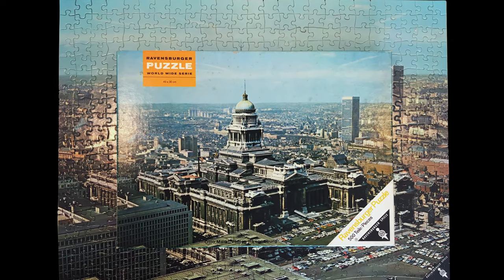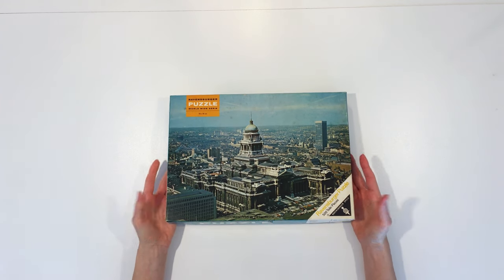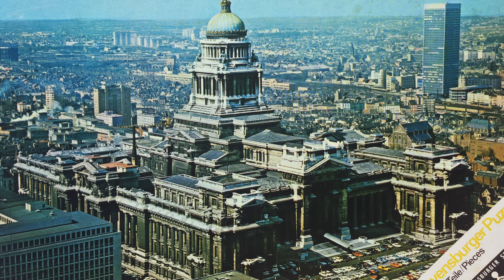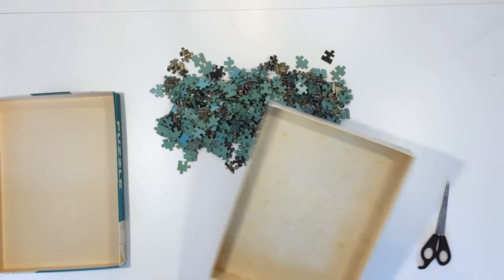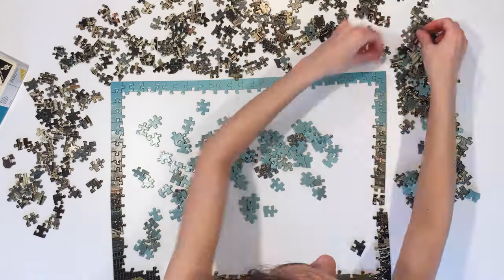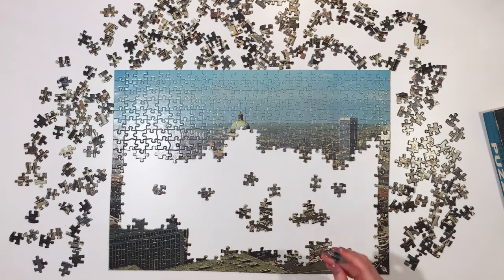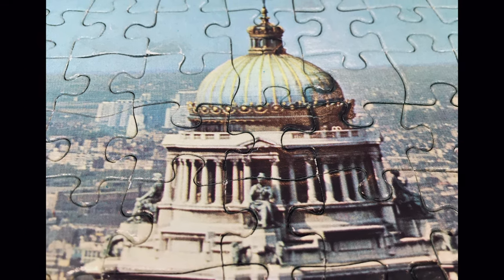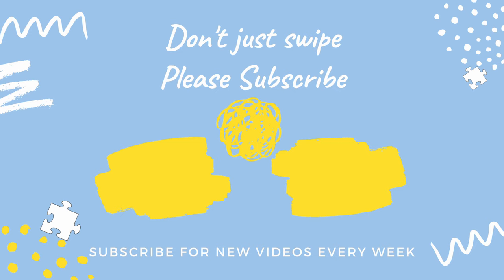The most difficult 500 pieces jigsaw puzzle I made (so far) - Vintage Ravensburger: Brussels (1970)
This felt like the most difficult 500 pieces jigsaw puzzle I've ever made. The building in the photo is the Palace of Justice from Brussels and it seems that when its construction finished in 1883, it was the largest building in the world!

The photo of this 1970 Vintage Ravensburger jigsaw puzzle doesn't have many distinctive sections making it frustrating. After sorting the edge pieces I preferred to tackle the sky section because it seemed easier. Once they sky was done, the city and the Palace of justice were really difficult to put together. I was so relieved to finish it and move to other colorful puzzles...